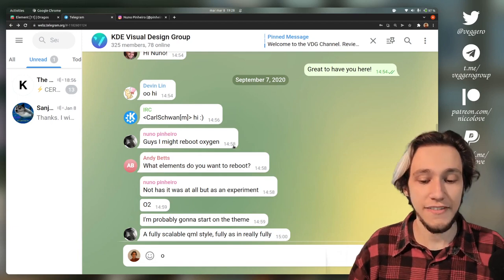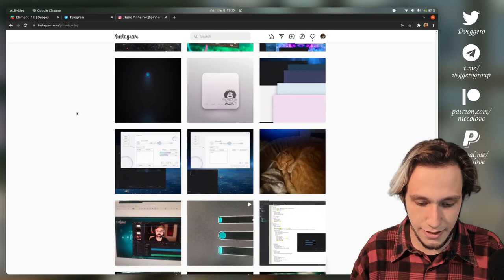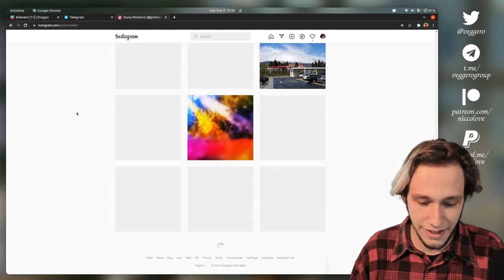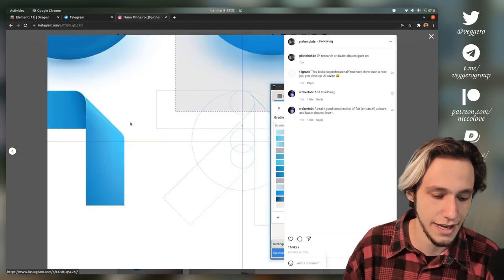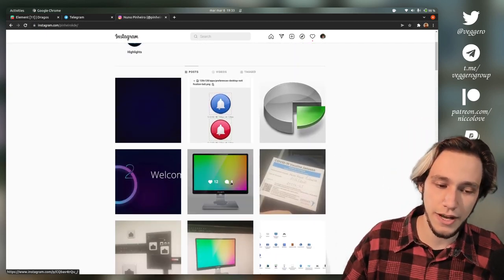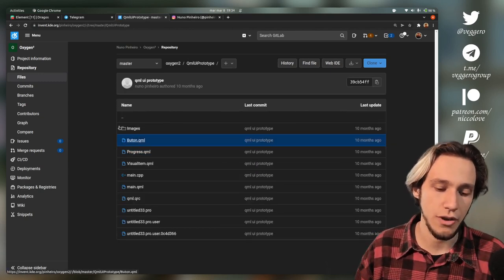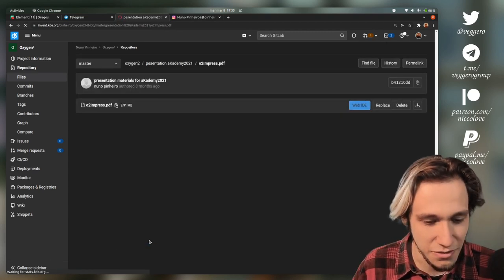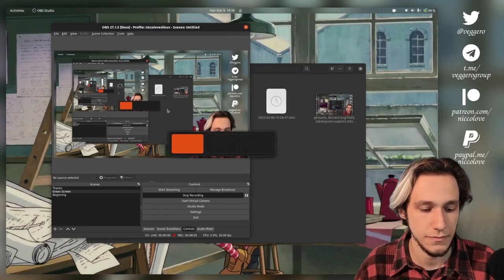KDE Getting A New Theme? Oxygen²!